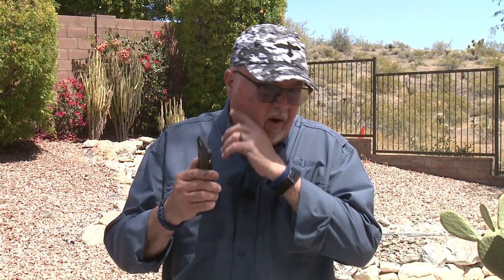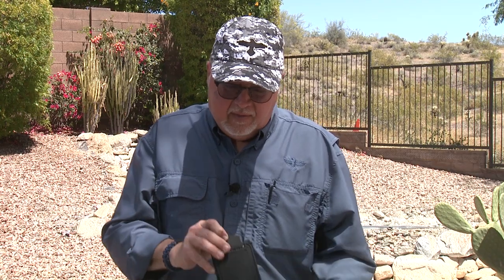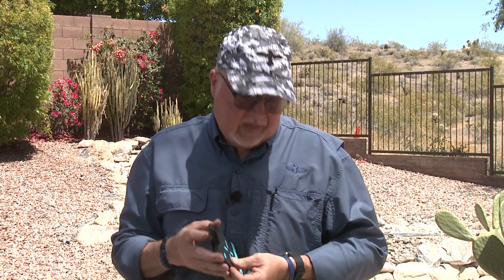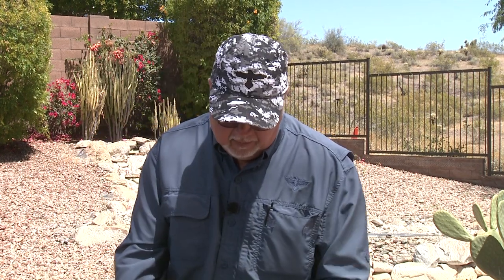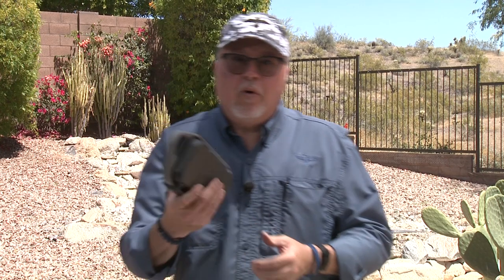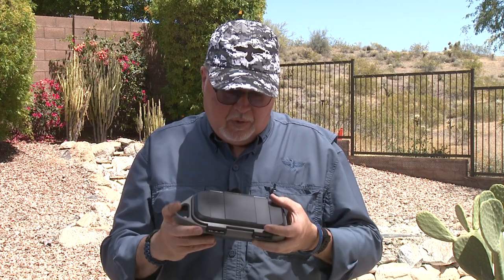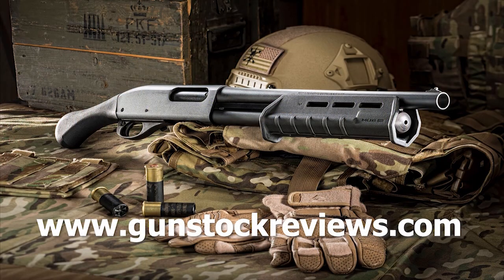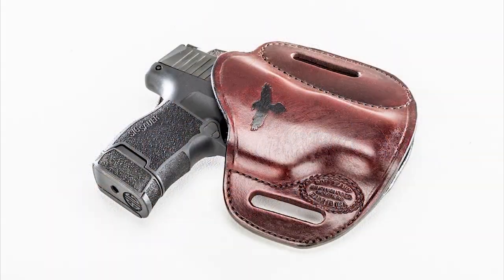Pelican G40C Personal Utility Go Charge Case #844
In this episode we take a quick look at the Pelican G40C Personal Utility Go Charge Case.  The best way I've found to protect your electronic devices while charging them at the same time.

1. Adobe Premier Editing Software
2. Adobe After Effects
3. Abobe Photoshop
4. Westcott Flex Daylight Set
5. Sanken COS-11D Lavalier Mic
6.  DJI Mavic 3 Drone
7. Epic GoPro / Action Camera Mount for your Boat
8. Dracast Pro On-Camera Light
9. Dracast Halo Ring Led Light
10.  Nikon Z9 Mirrorless Digital Camera
11. Sony PXW-FX9 XDCAM 6K Camera System
12. Quick Release Shoulder Plate
13. The New Pelican Air Travel Cases!
14. Westcott Scrim Jim
15. Sony A7 4k Video and Still Second Camera
16. Go Pro 10